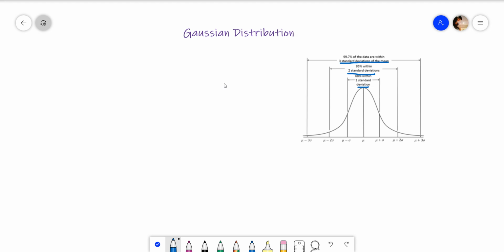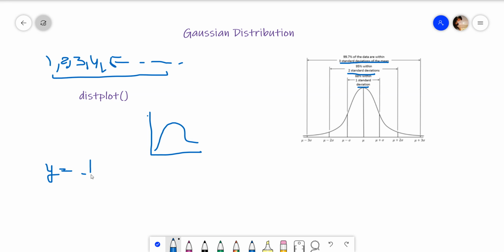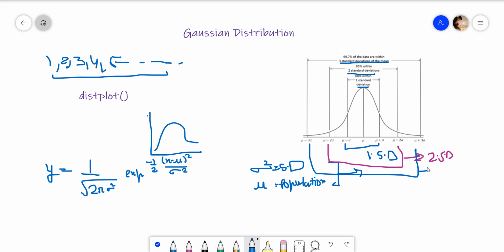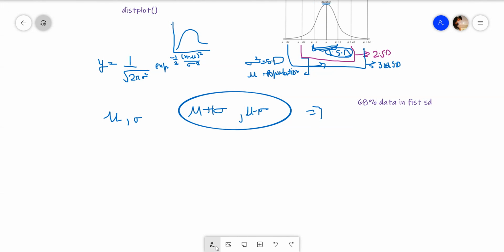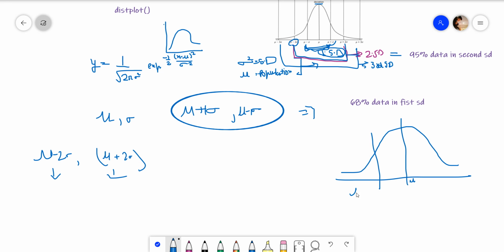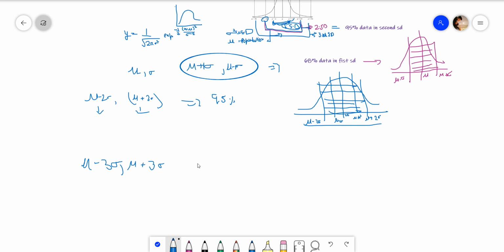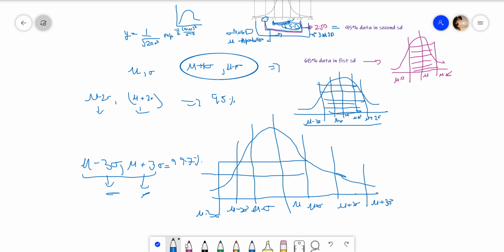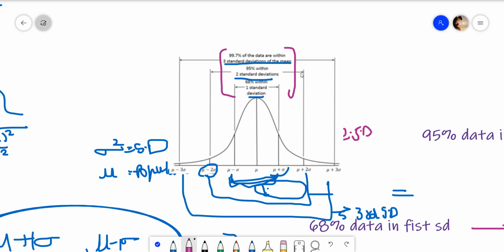Gaussian/Normal Distribution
Hello to all. This video is all about Gaussian/Normal Distribution. Our data should follow this distribution before applying our Machine Learning Algorithm.

I hope you all will like it.